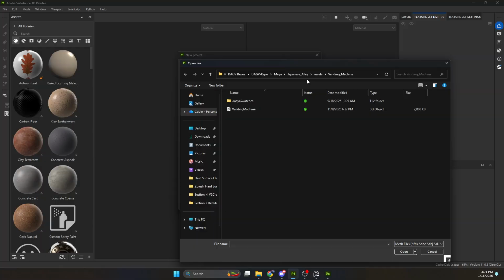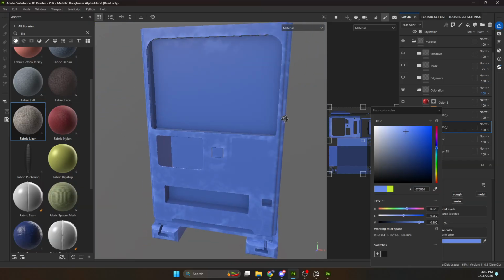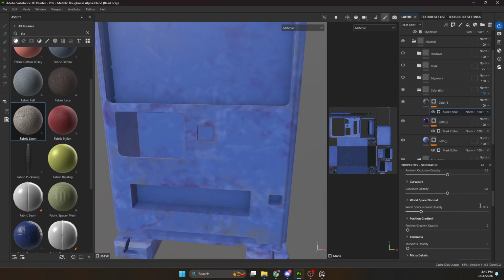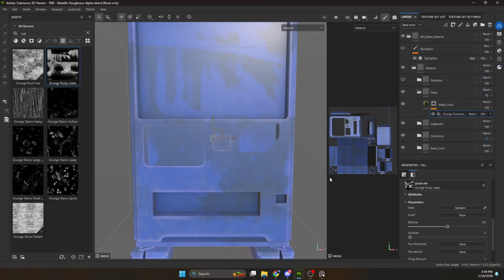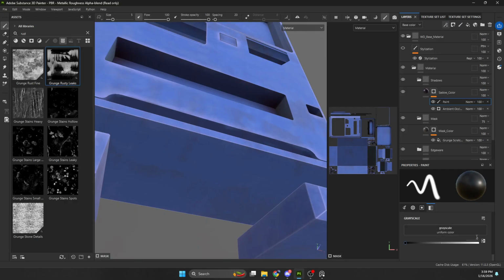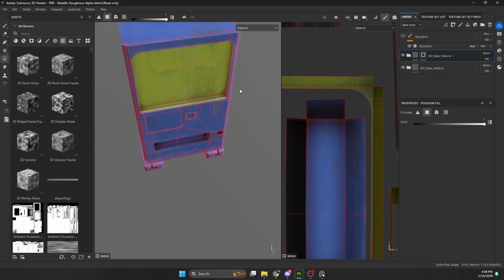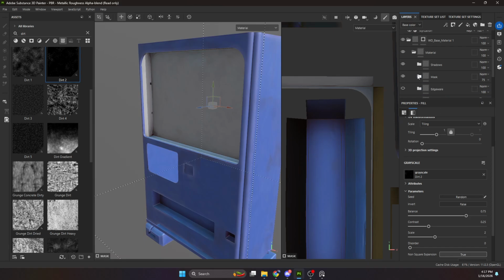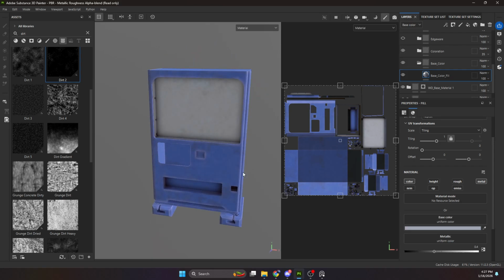Workday Texturing Workflow Demo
This is an explanation of the texturing workflow for the workday animation project. I go over a vending machine model I created and explain the use of the smart material I created to make texturing more easily fit within the project's art style.

Sorry for the mic quality.